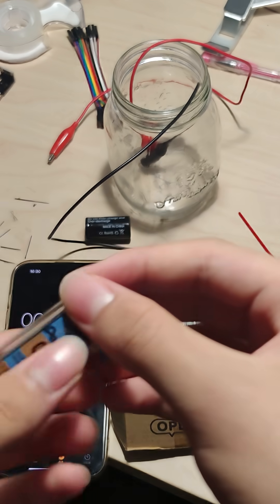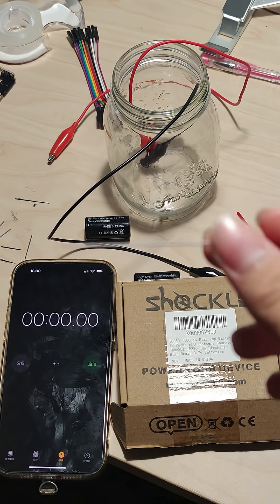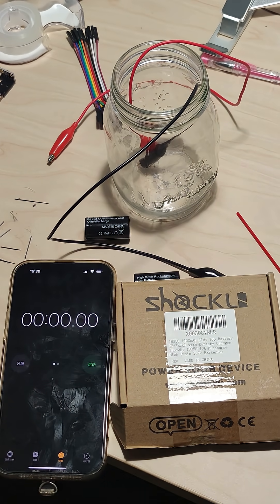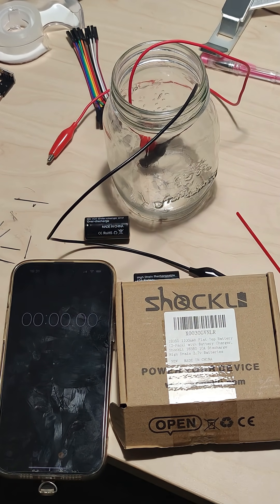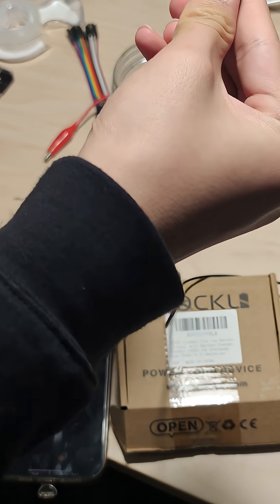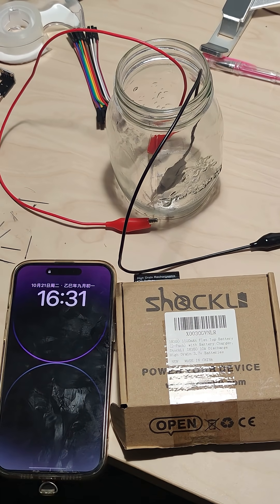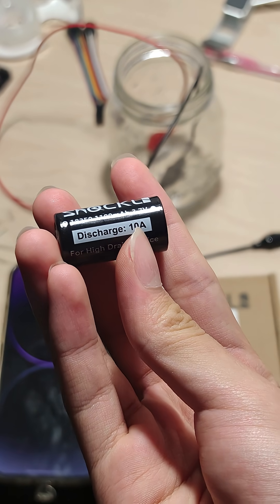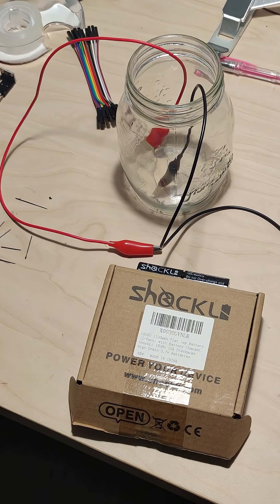How to make a 84W graphite light bulb (that singes my eyeballs)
In this video we make a graphite light bulb that is actually enough to light my room with  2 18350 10A discharge batteries.